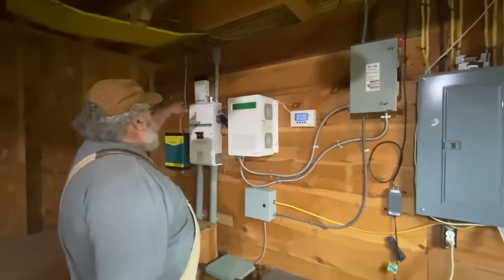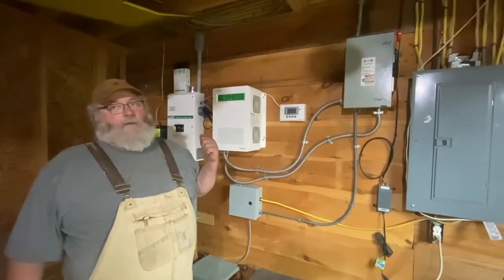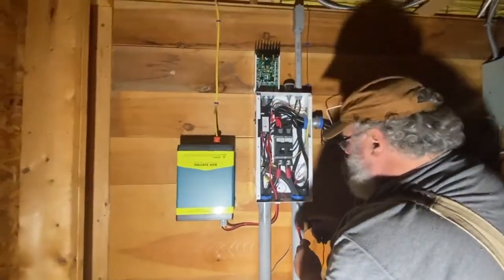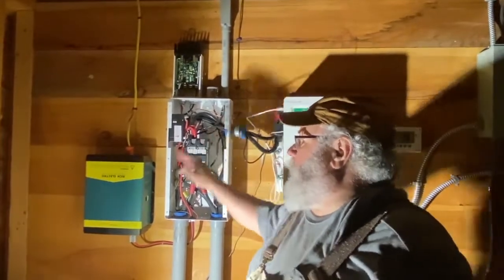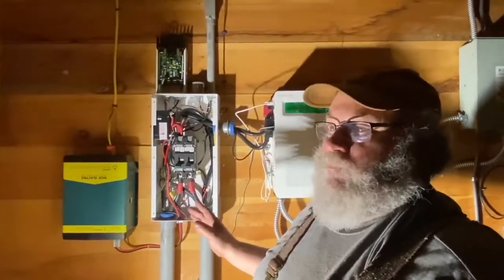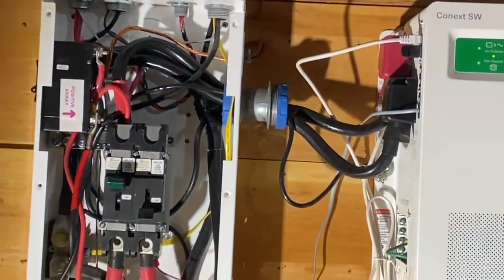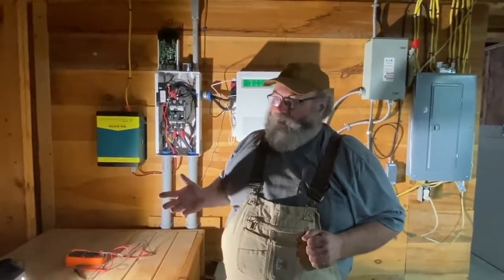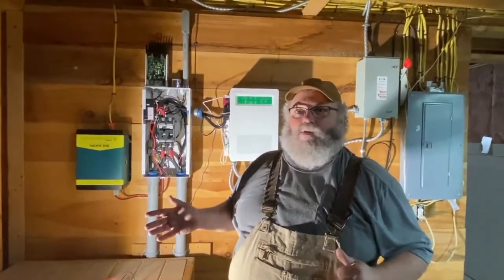Off Grid Power Supply Problem | How To Reset A Charge Controller | DIY Troubleshooting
Here we are showing you how to fix your solar power system. We have a problem with the charge controller to our solar system. It is not accepting a charge from the solar panels, only through the generator. Scott tries this easy fix for the controller to see if it works.

ref_=wl_share
Cool Deals